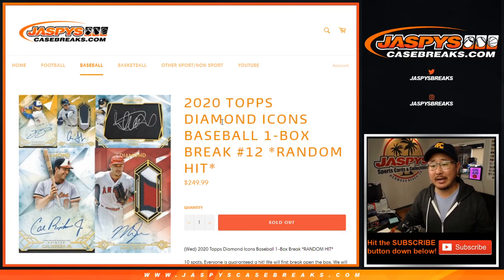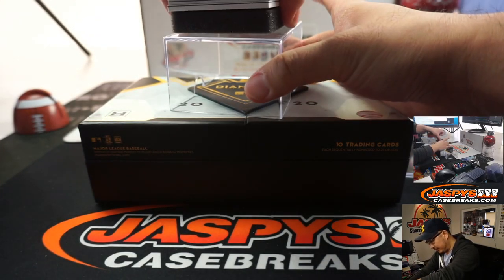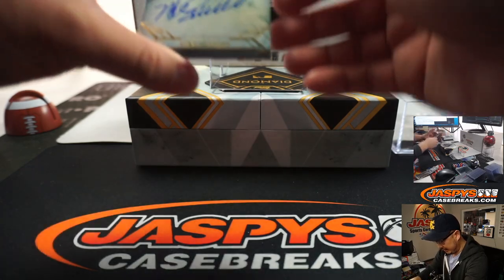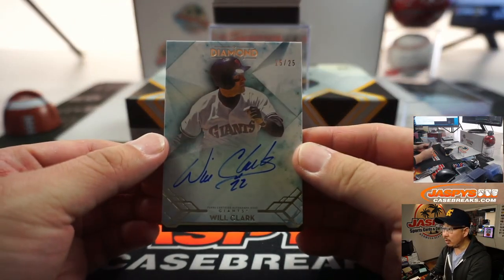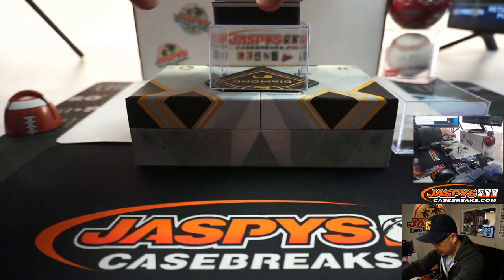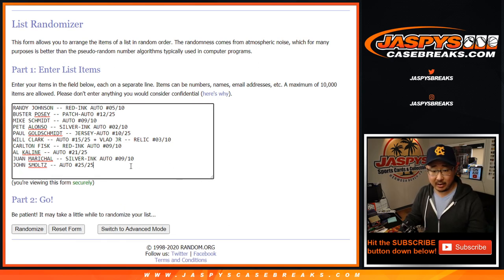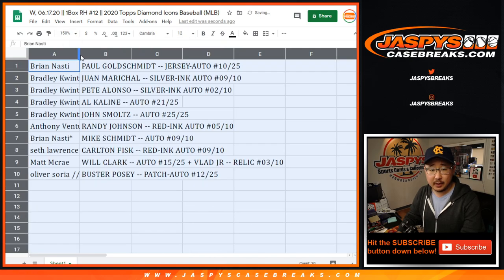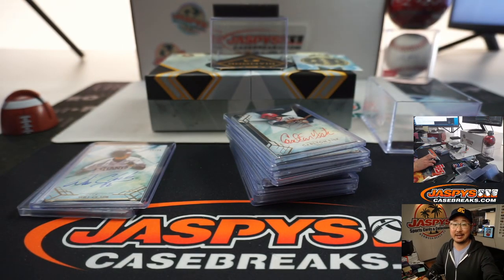W, 06.17.20 || 1Box RH #12 || 2020 Topps Diamond Icons Baseball (MLB)